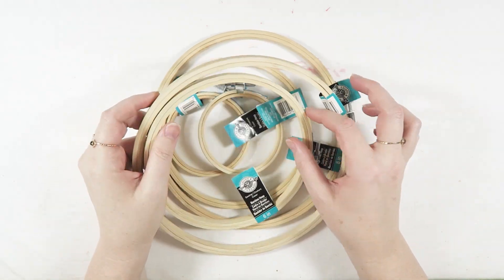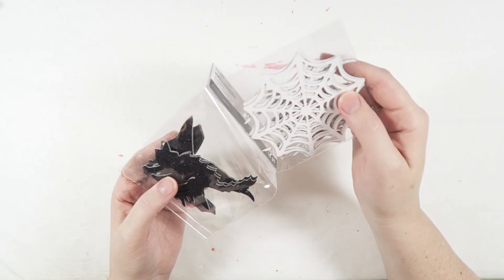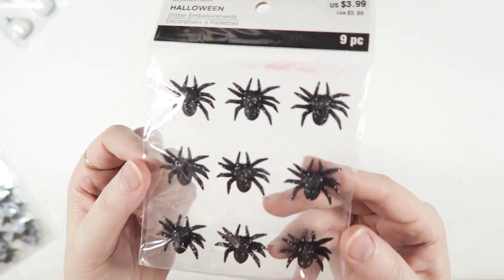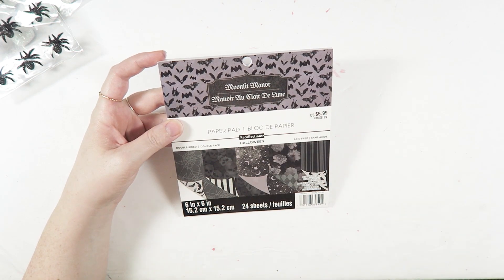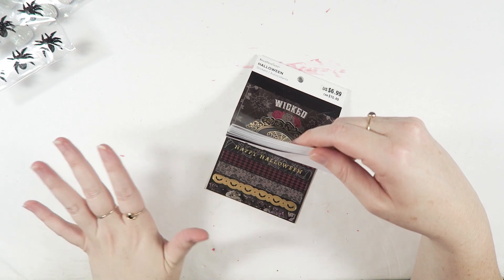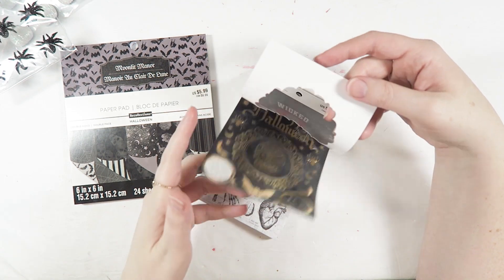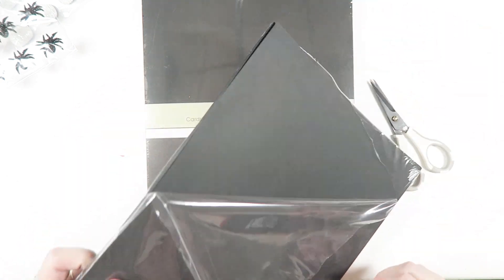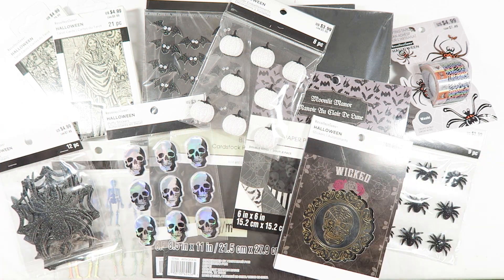HALLOWEEN HAUL // Creepy Cute Crafty Supplies from Michaels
Another day, another haul LOL! Today for CCD I'm sharing a Halloween haul from Michaels of fun stuff to use during Creepy Crafty Days! You can also join the Crafty Club for even more spooky fun this month!

Want to receive happy mail from me in your mailbox each month? Join my Crafty Club! :D

~*~ C R E E P Y   C R A F T Y   D A Y S   L I N K S ~*~